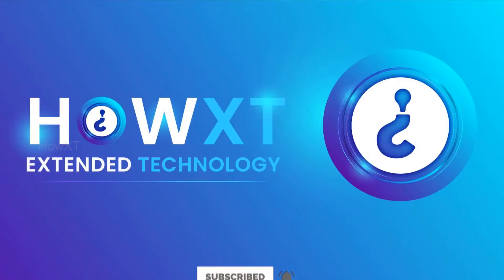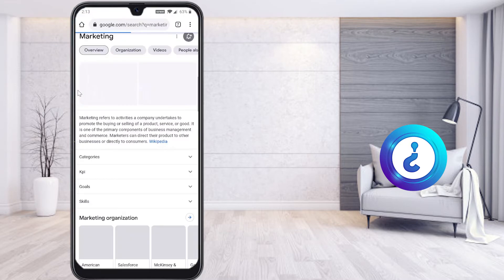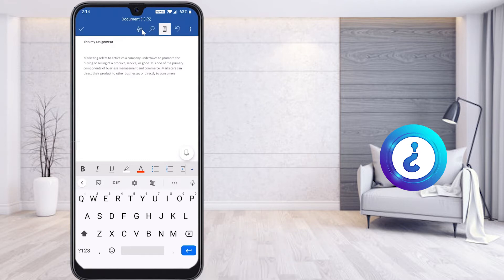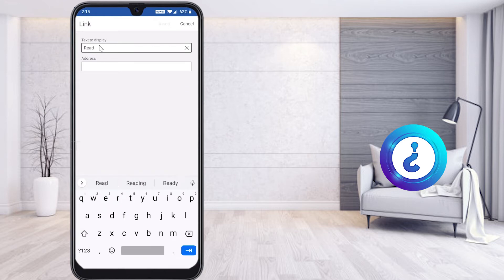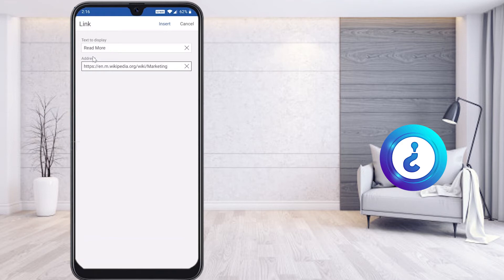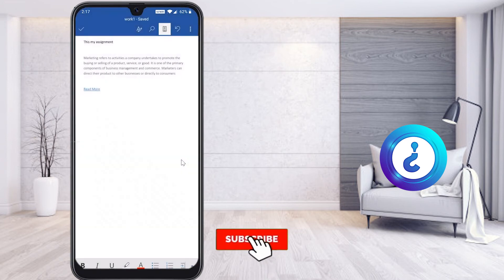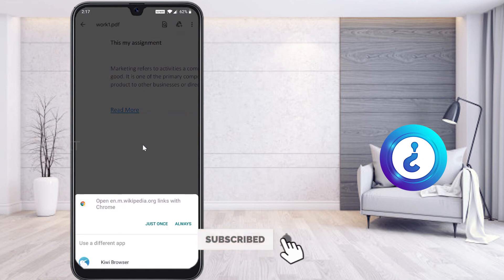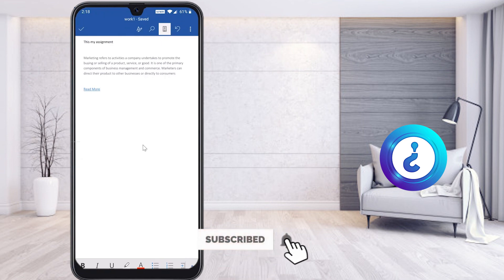How to create a hyperlink in word from mobile 2021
This video tutorial will help you How to create a hyperlink in word from mobile 2021